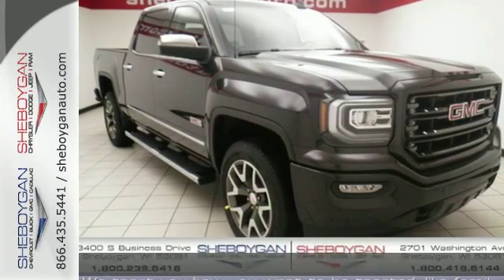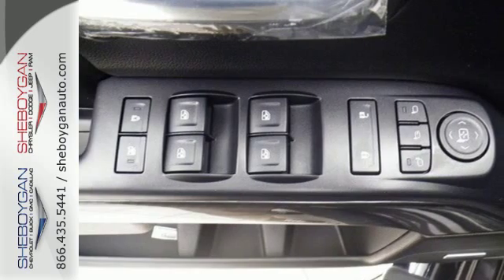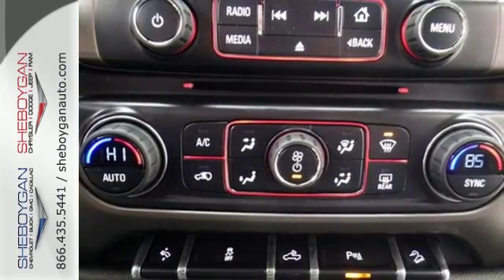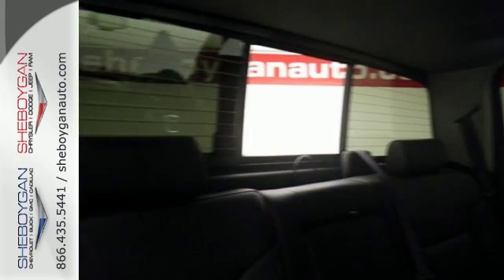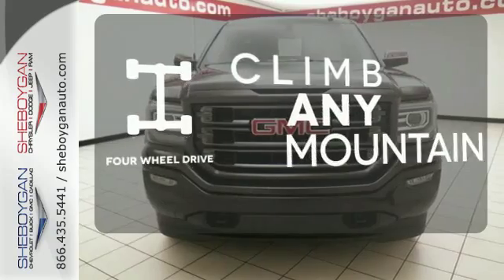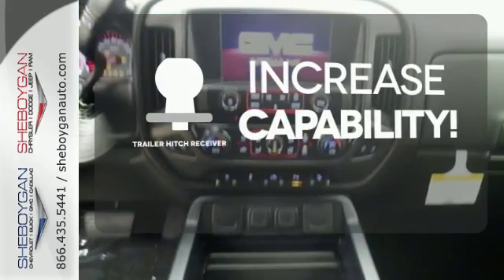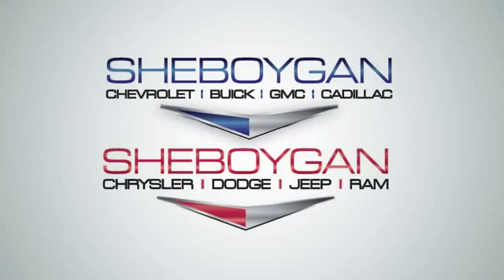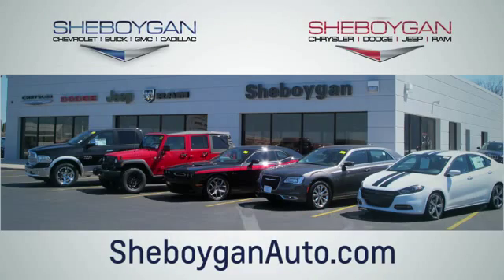New 2016 GMC Sierra 1500 Appleton WI Green Bay, WI Z3452 - SOLD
Year: 2016
Make: GMC
Model: Sierra 1500
Trim: SLT
Engine: 5.3L V8
Transmission: Automatic 8-Speed
Color: Iridium Metallic
Stock #: Z3452
VIN: 3GTU2NEC4GG196526
Barrels of fun!! It's ready for anything! Come and get it... Standard features include: Leather seats Bluetooth Remote power door locks Power windows with 4 one-touch Heated drivers seat Automatic Transmission 4-wheel ABS brakes Air conditioning with dual zone climate control Cruise control Audio controls on steering wheel Universal remote transmitter Traction control - ABS and driveline Driver memory seats Memory settings for 2 drivers Multi-function remote - Trunk/hatch/door/tailgate remote engine start Tilt and telescopic steering wheel 8-way power adjustable drivers seat Heated passenger seat Head airbags - Curtain 1st and 2nd row Passenger Airbag 4 Doors Four-wheel drive Front fog/driving lights Compass External temperature display Tachometer AC power outlet - 1 Adjustable pedals - Power Overhead console - Mini with storage Speed-proportional power steering Clock - In-radio display Trip computer Auto-dimming mirrors - Electrochromatic driver only Heated driver mirror - Heated Heated passenger mirror - Heated Power retractable mirrors Reverse tilt mirrors - Dual mirrors Satellite communications - OnStar Guidance Trailer hitch Engine hour meter Pickup Bed Type - Regular Intermittent window wipers Privacy/tinted glass 8-way power adjustable passenger seat Split-bench rear seats Climate controlled - Driver and passenger heated-cushion driver and passenger heated-seatback Daytime running lights Dusk sensing headlights Signal mirrors - Turn signal in mirrors Stability control - Stability control with anti-roll 4WD Type - Automatic full-time Limited slip differential - Mechanical Cylinder Deactivation Remote engine start Bed Length - 69.3 ' Tire pressure monitoring system Transmission hill holder Rear defogger... Are you looking for a Dealership you can trust and actually enjoy your car buying experiencea€¦look no further. Our Mission Statement is to treat our customera€TMs with enthusiasm in providing automot

Address:
3400 S. Business Drive